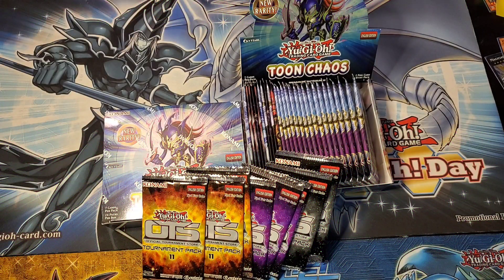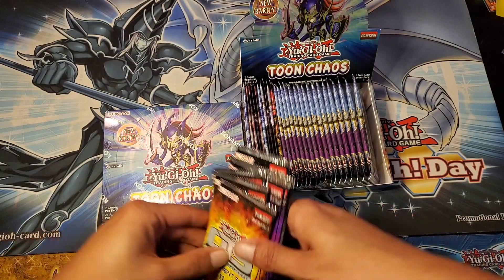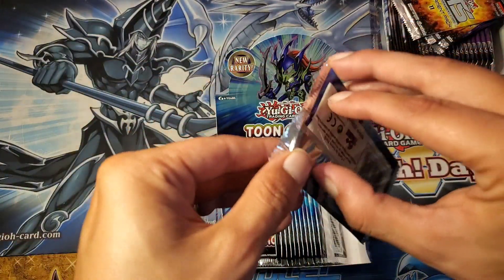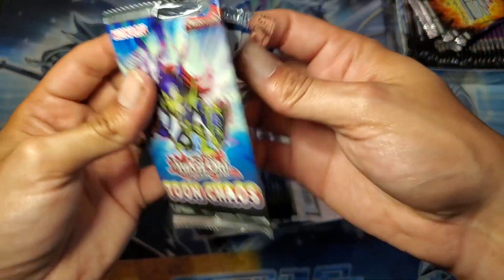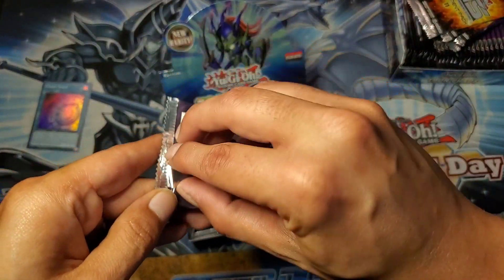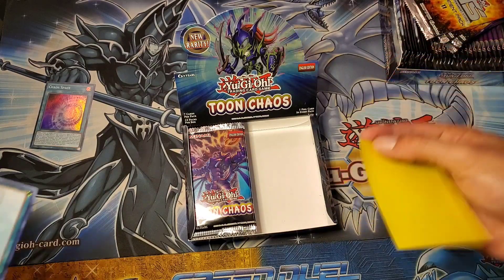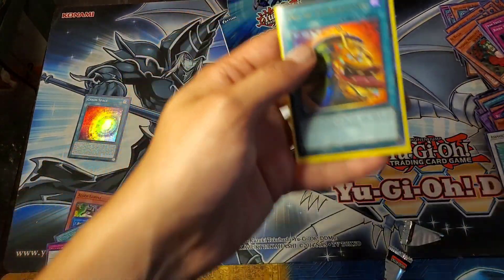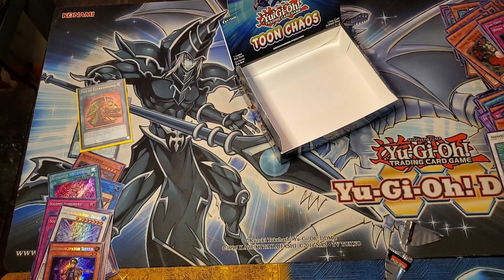Yugioh Unboxing! Celebrating My Birthday With 60 Packs To Open. Free Giveaway At The End!!!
The winner will be announced Sunday 23, August 2020. if I respond to your comment, reach out to me on Instagram at iatd_tv. (winner has now been drawn) Stay tuned for upcoming giveaways.